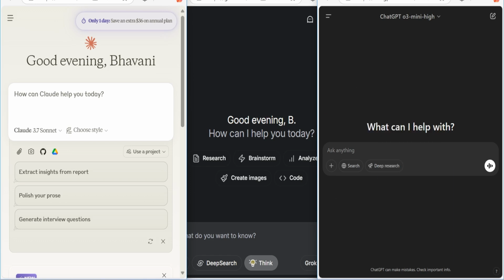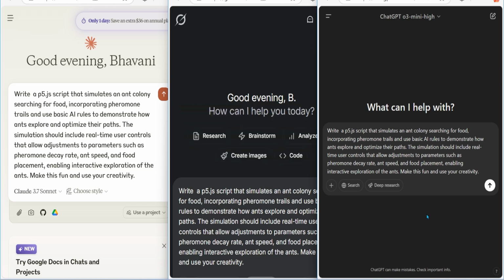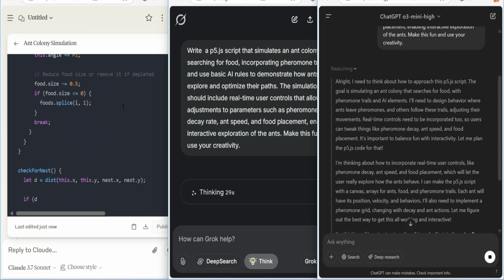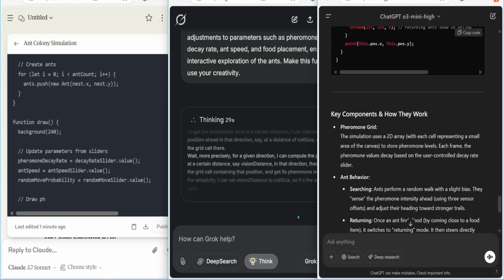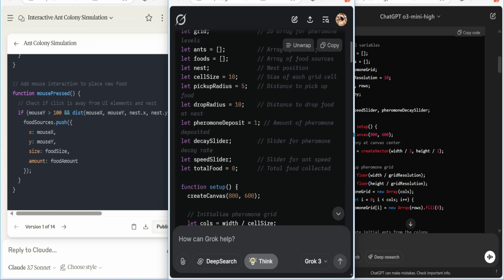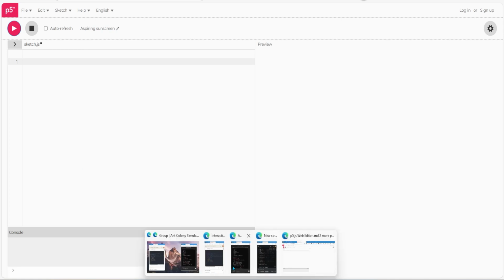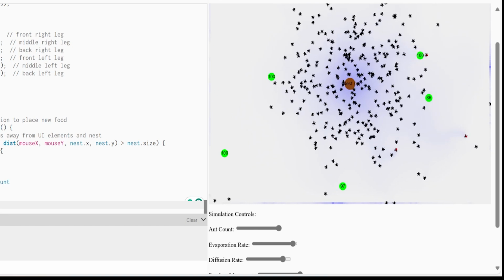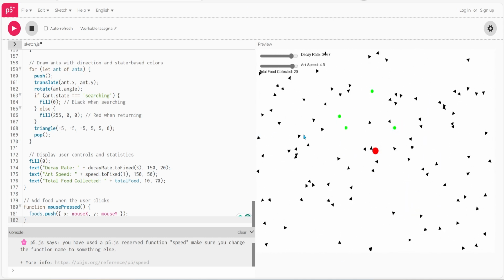AI Coding Battle! ChatGPT vs Claude vs Grok – Who Wins?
🚀 The Ultimate AI Coding Showdown Is Here! 🚀

I've been having a blast testing different AI coding tools, and today, we’re hosting the ultimate battle between the top AI models! 🏆

🤖 Contenders:
🔹 Claude 3.7 Sonet – The hyped-up contender!
🔹 Grok 3 – Fresh from X, bringing the meme energy.
🔹 ChatGPT 3 Mini High – Small but mighty!

💡 The challenge? Generating a p5.js simulation of an ant colony searching for food! We’re testing speed, accuracy, and creativity—no filters, no cherry-picking, just raw AI power.

📌 Which AI coded it best? Watch as I test all three in real time! Who's the fastest? Who's the most accurate? Who gives the best features? Comment your winner below!

00:00 - Welcome & AI Coding Battle Intro
00:16 - Meet the AI Competitors! (Claude, Grok, ChatGPT Mini)
00:49 - The Coding Challenge: Ant Colony Simulation
01:39 - Running the AI Models – Who's Fastest?
02:55 - Testing ChatGPT Mini’s Code in p5.js
04:02 - Testing Claude 3.7’s Code – More Features?
05:14 - Testing Grok’s Code – Did It Keep Up?
06:10 - Final Verdict: Who Won the AI Coding Battle?
06:45 - Viewer Poll: Comment Your Favorite AI!
07:00 - Outro & Final Thoughts